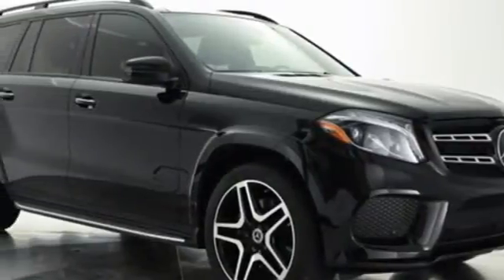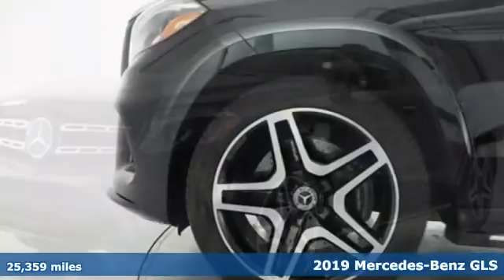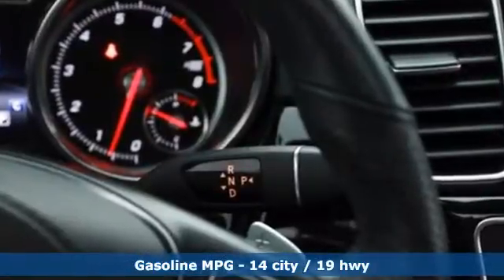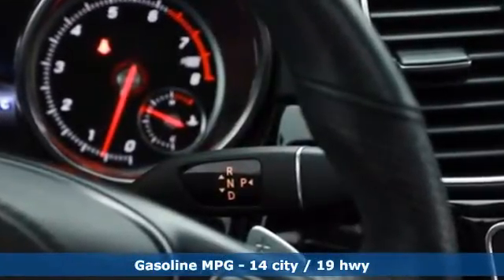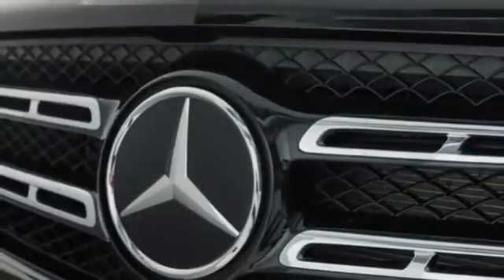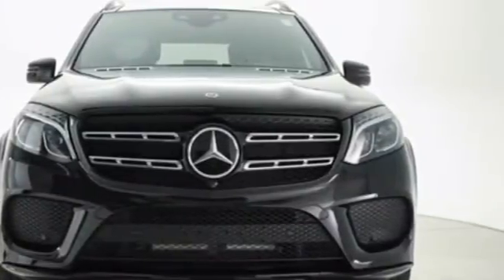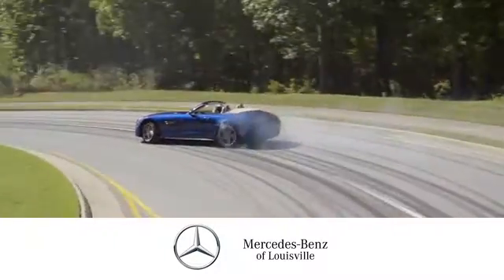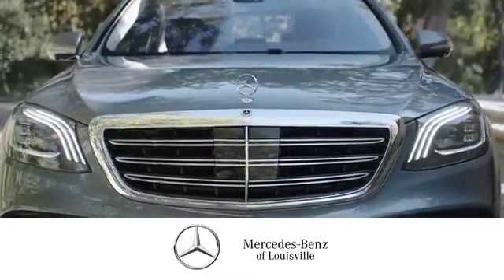2019 Mercedes-Benz GLS Louisville KY Elizabethtown, KY T19217B - SOLD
Year: 2019
Make: Mercedes-Benz
Model: GLS
Trim: GLS 550 4MATIC SUV
Engine: 8 4.7 L
Transmission: Automatic
Color: Black
Interior: Saddle Brown/Black
Mileage: 25359
Stock #: T19217B
VIN: 4JGDF7DEXKB203835

Address:
4156 Shelbyville Road